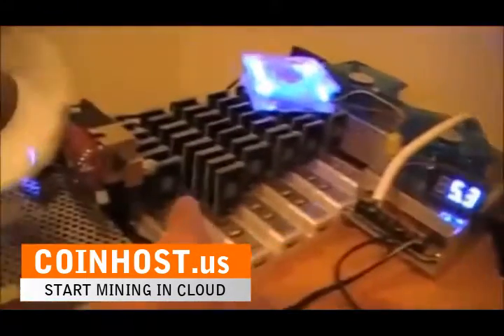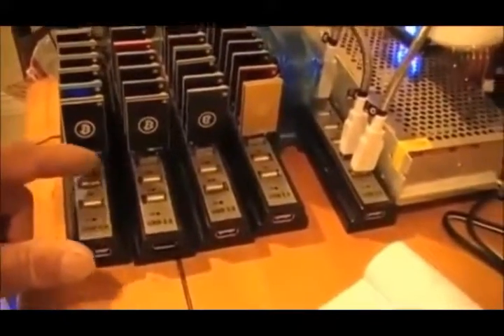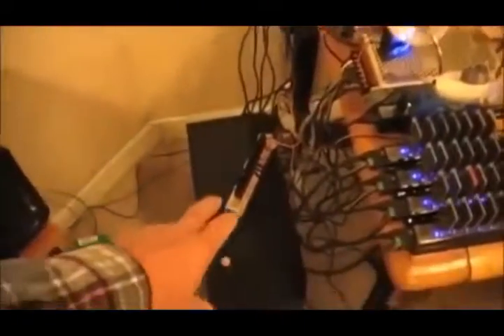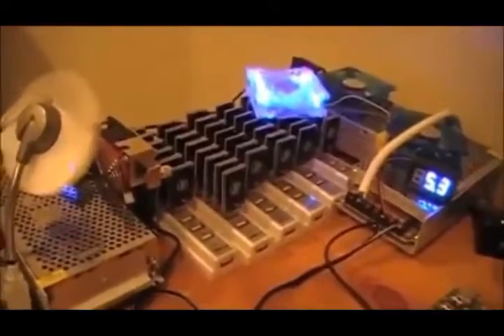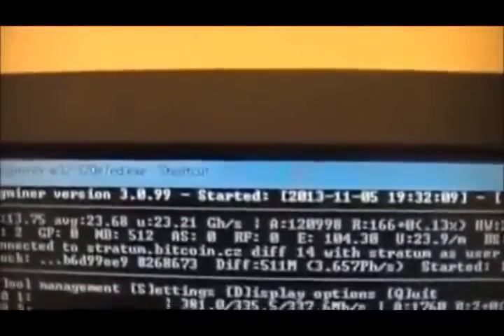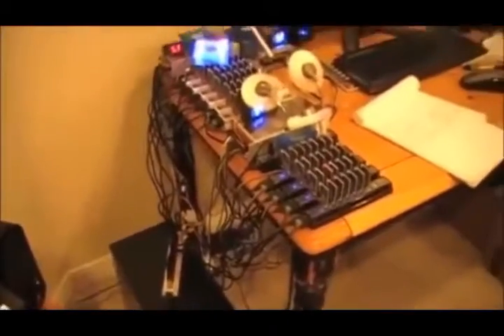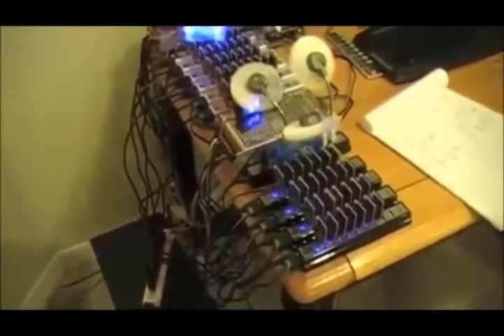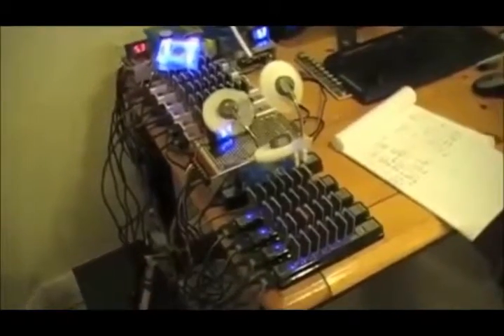Coin Host Cloud Mining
Do you want to earn money by just mining "Bitcoin" join the team of and mine your own "Bitcoin" in the cloud.